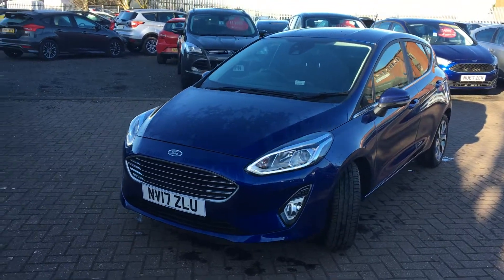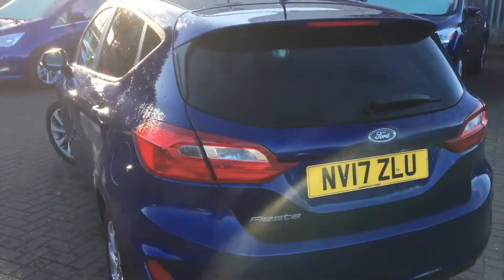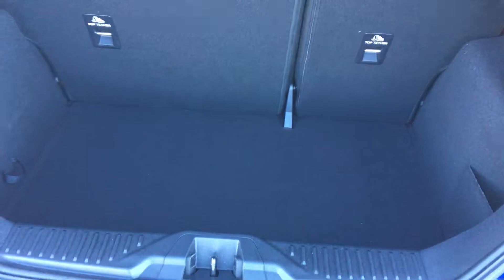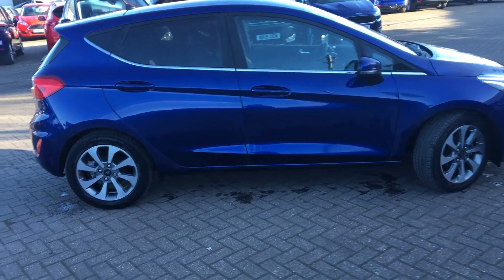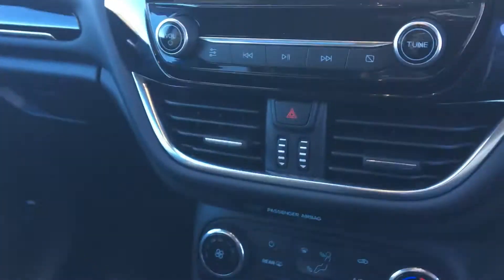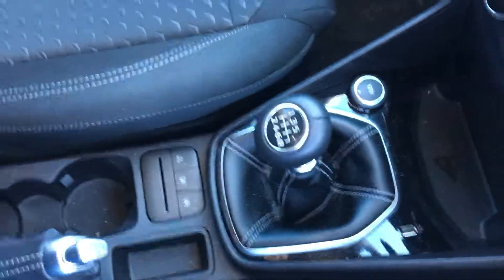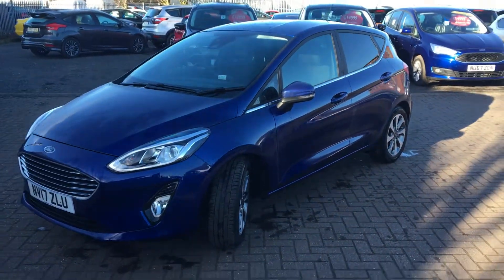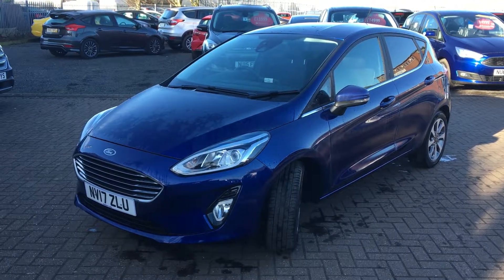Used Ford Fiesta 1.0 EcoBoost Zetec 5dr Hatchback